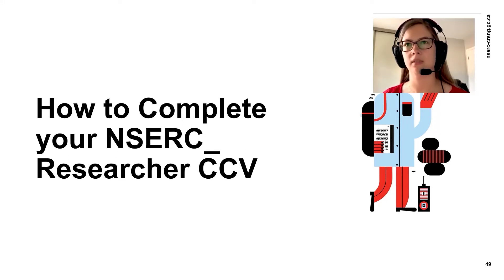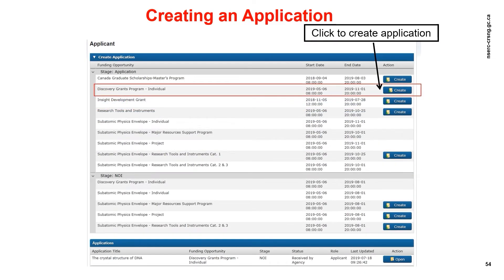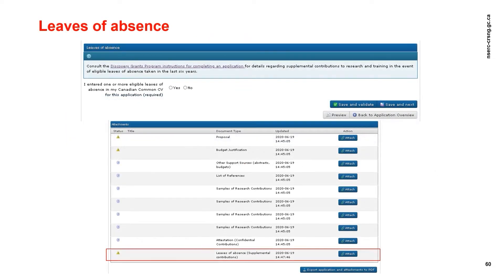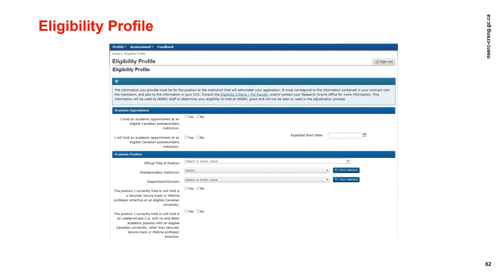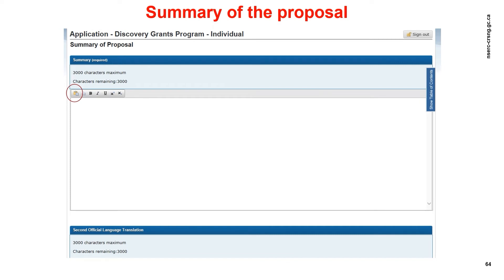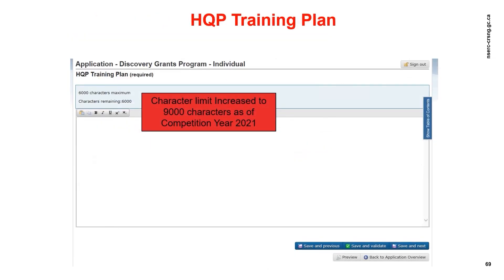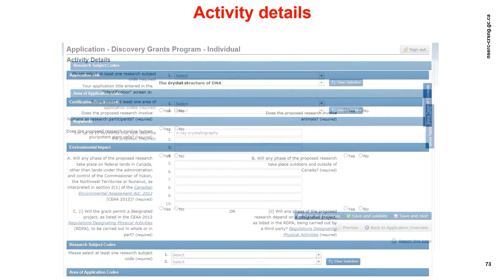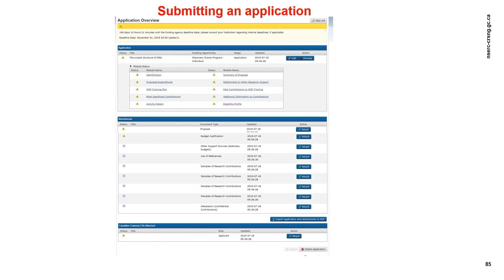Research Portal Overview - Full Application | NSERC DG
Time stamps
[00:00] Introduction
[0:52] Collection of Data
[2:18] Creating an Application
[3:13] Modules & Attachments
[16:27] Attaching the CCV
[17:53] Submitting the Application